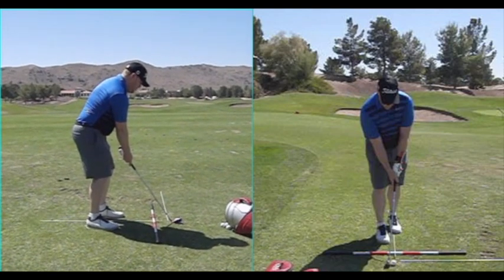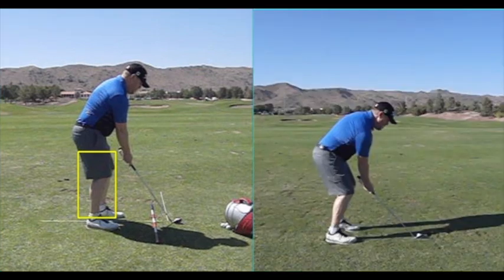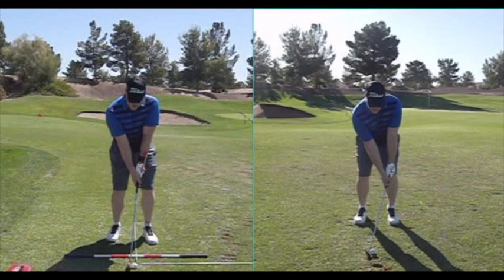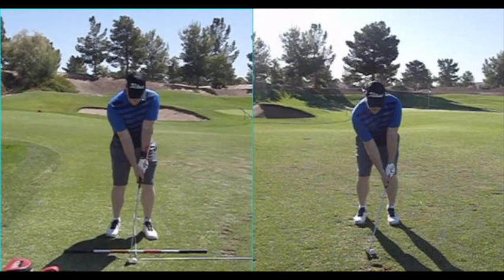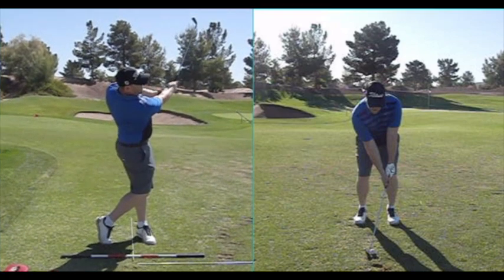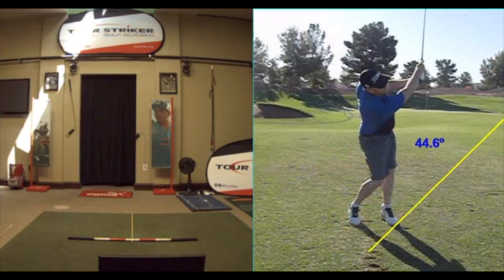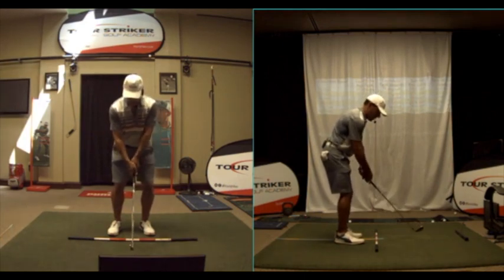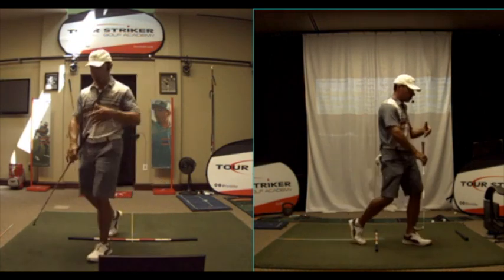Refining The Swing of A New Golfer | Martin Chuck | Tour Striker Golf Academy